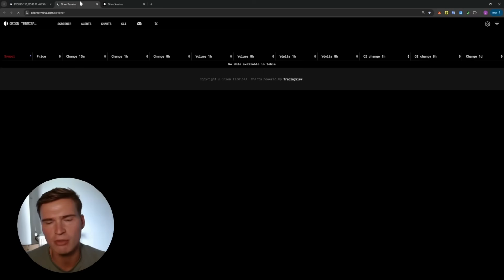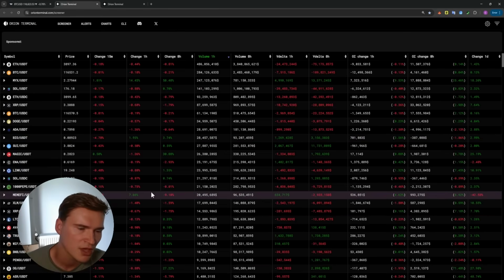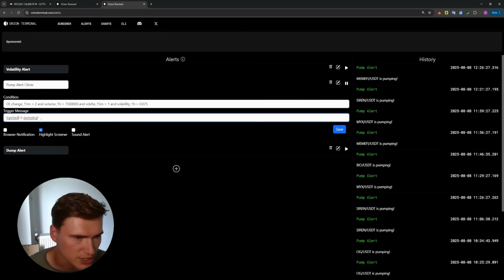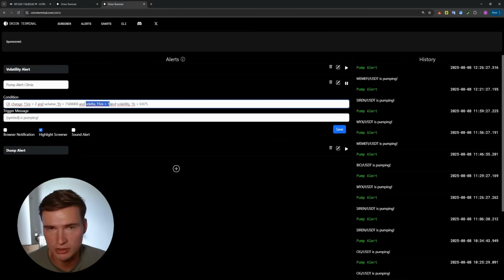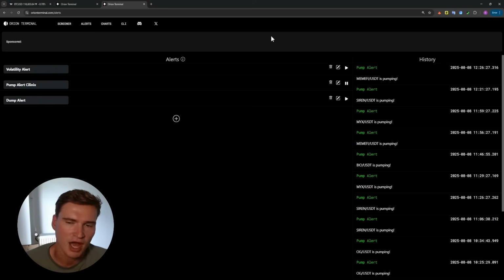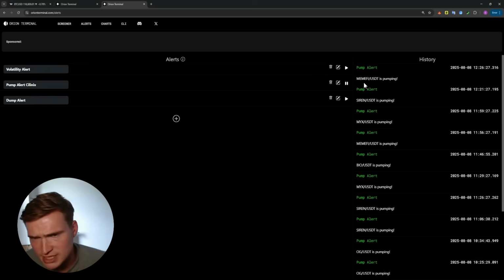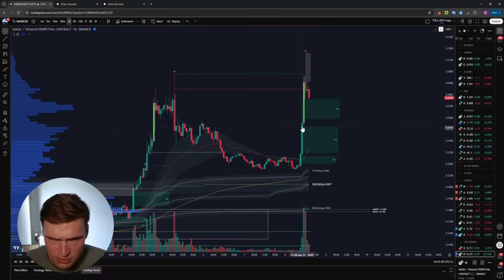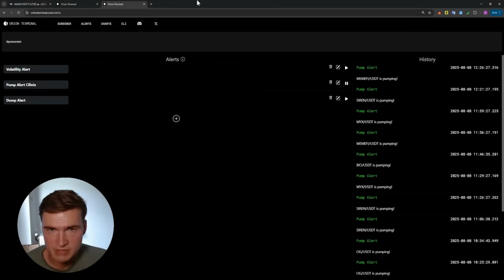BEST Crypto PUMP ALERT Bot!🚨 (Full Tutorial)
OI_change_15m  2 and volume_1h  7500000 and vdelta_15m  1 and volatility_1h  0.075 (YOU HAVE TO ADD IN ANGLED BRACKETS)

Social links!